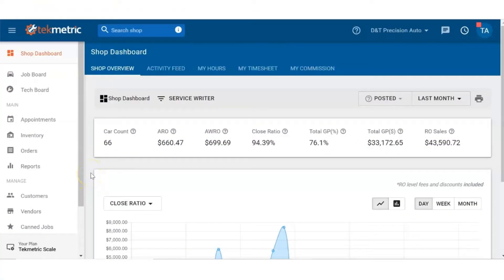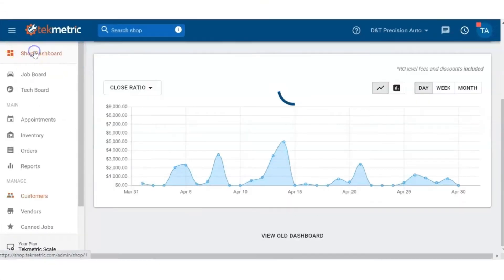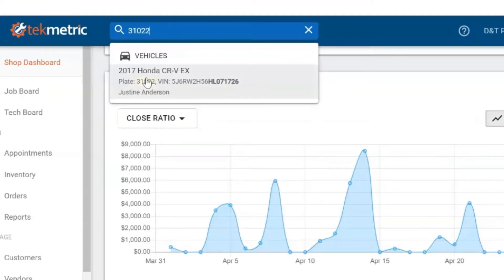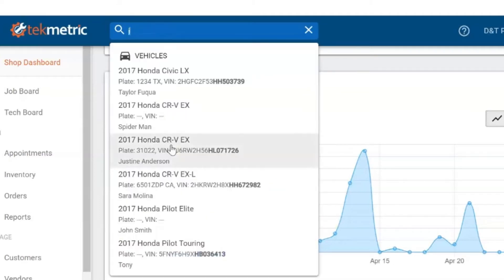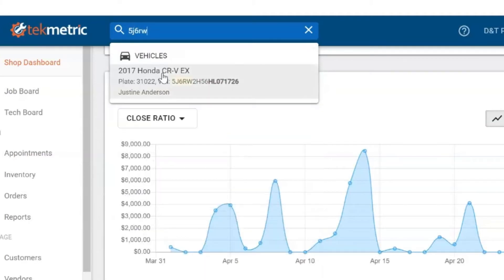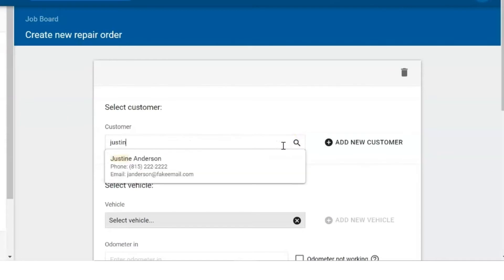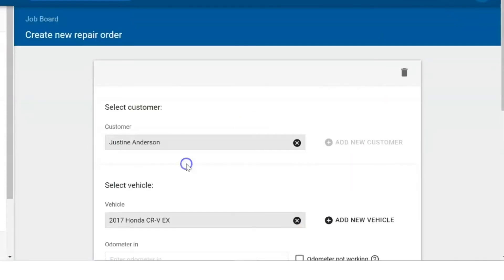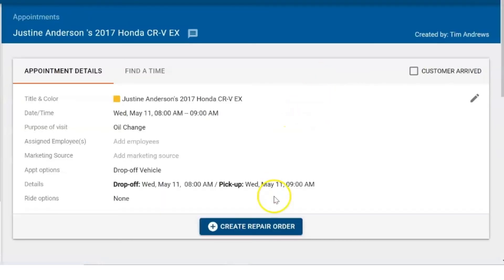Creating an RO for an Existing Customer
This video will briefly review the different ways to create a repair order in Tekmetric for a returning customer.